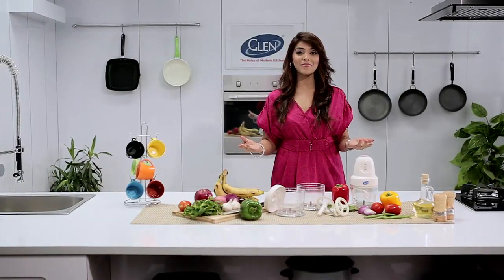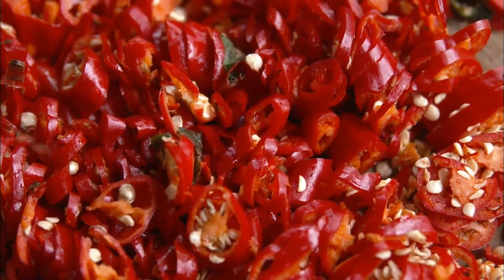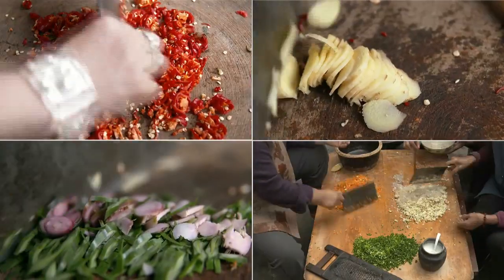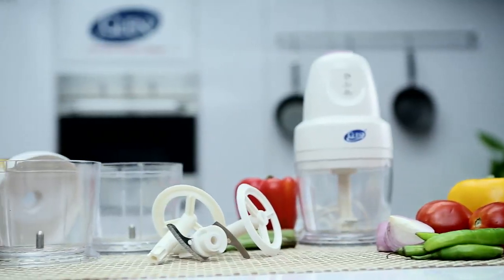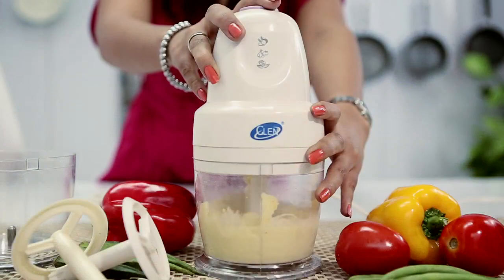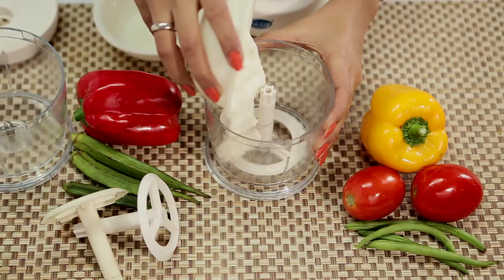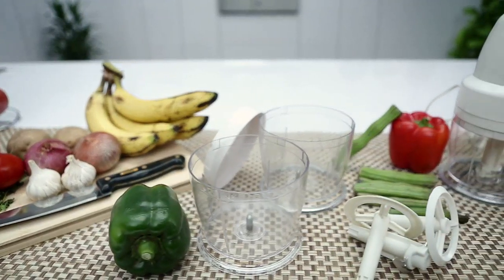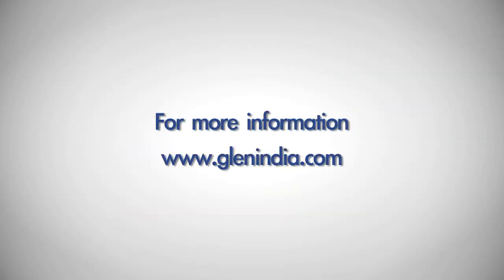Glen Mini Chopper GL 4043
Glen has launched another innovation, It is MC 4043, a small packet to do all small quantity's task is very quick manner and in a easiest way. This mini chopper is technically perfect and has outstanding functions and elegant designs like all the products produced by Glen.